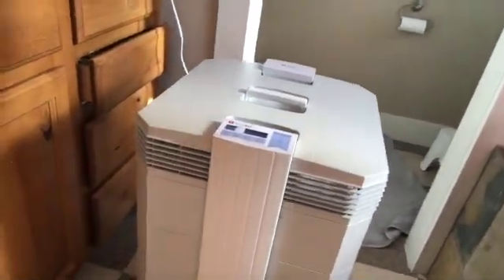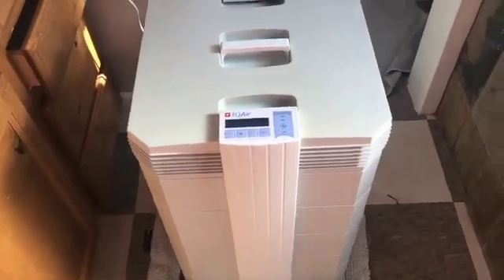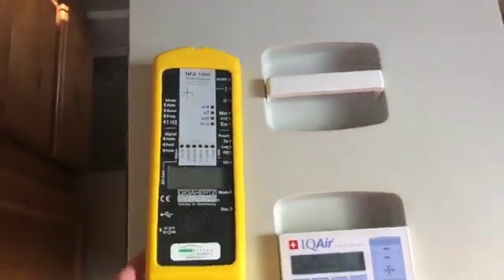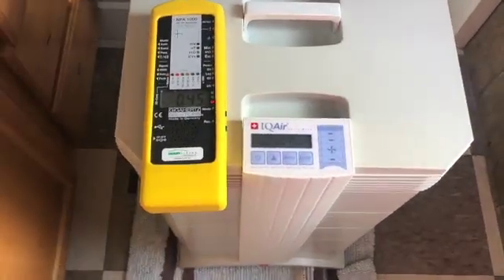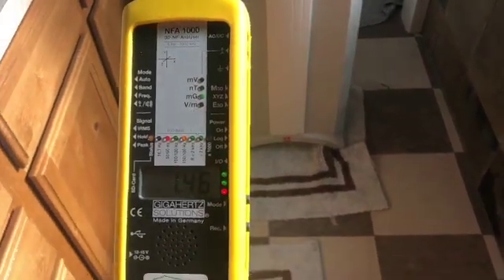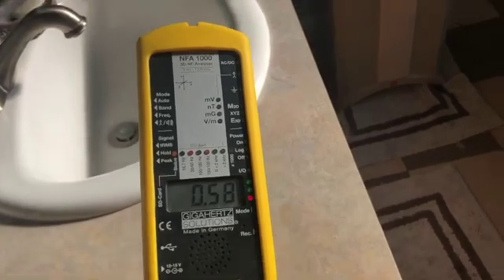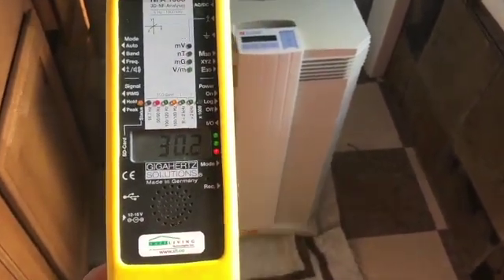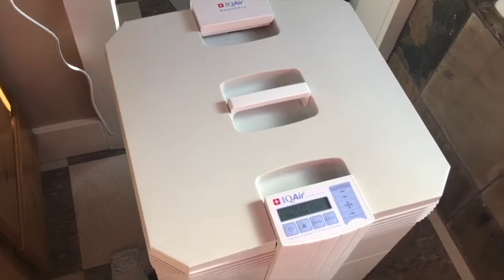Does Your Air Purifier Emit EMF?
Many seemingly innocuous household appliances can be huge sources of EMF's.  Always test to know what you're dealing with!